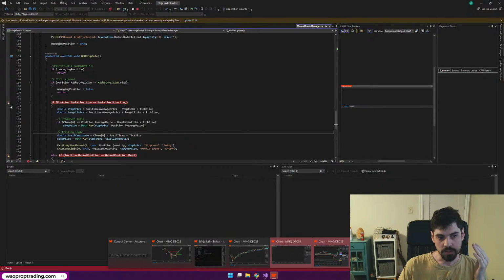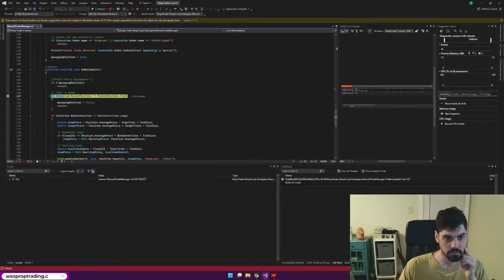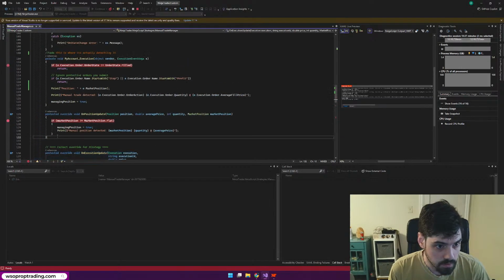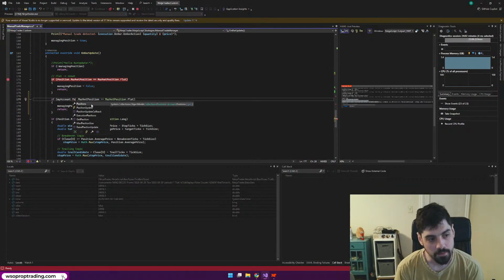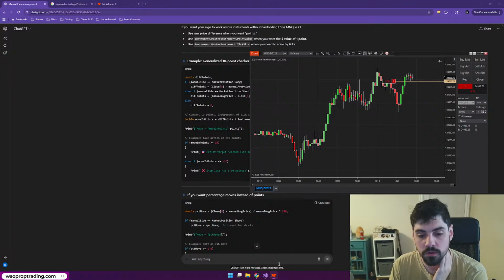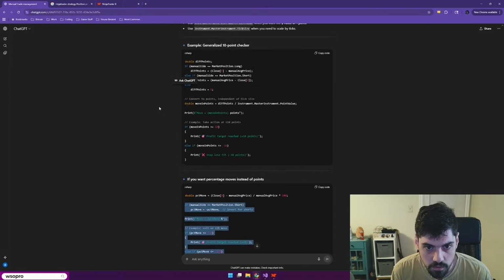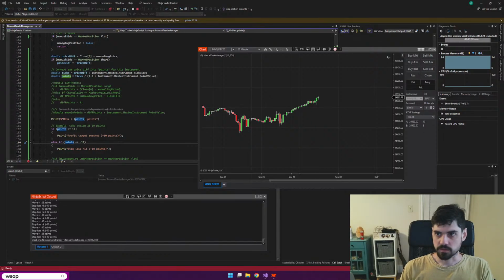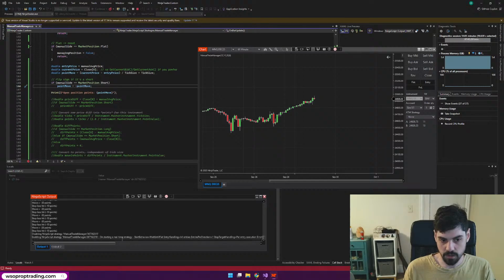Day 28 Futures Trading - Hoping to make our first automated trades today!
Let's continue fleshing out a strategy and implementing it in ninjascript! Today's goal is to submit trades on our sim account and watch our strategy manage them!

I have a background in computer science and plan on applying that knowledge to trading systems in order to automate my futures trading. If you want to learn something about coding, or want to see me win big (or fail spectacularly) then tune in!

I'll be keeping track of my progress and update post